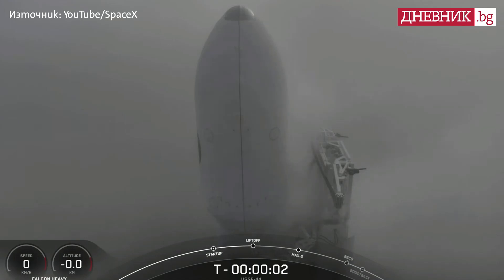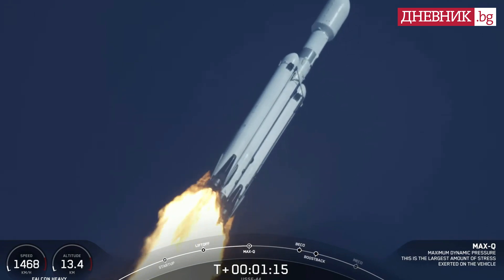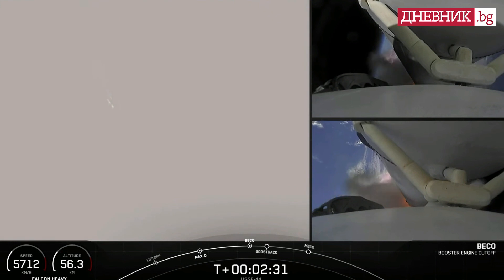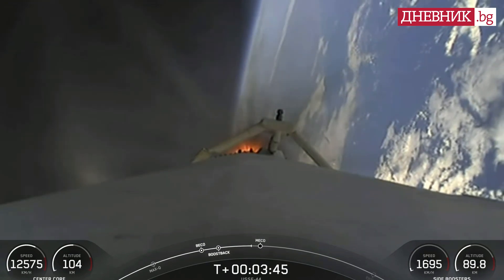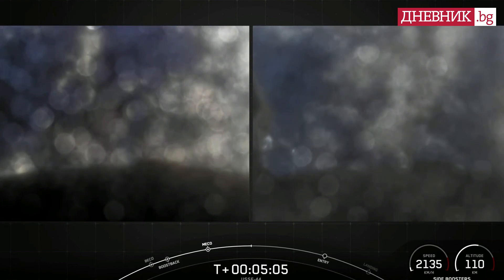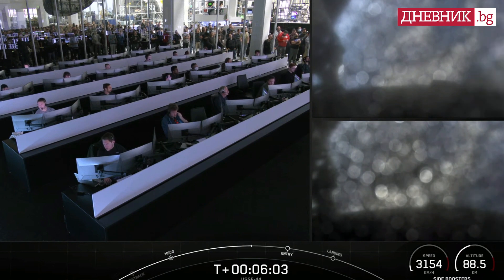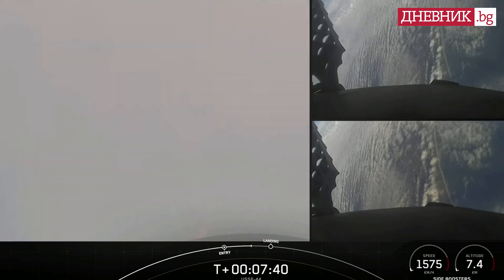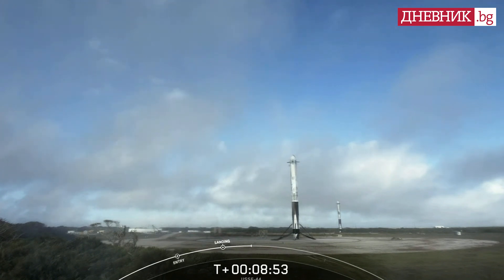Най-мощната ракета излетя с таен товар след 3 години пауза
Falcon Heavy, най-мощната ракета в света в реална експлоатация, излетя за пръв път от повече от три години с два секретни големи спътника на космическите войски на САЩ и няколко по-малки.

Стартът на компанията SpaceX бе даден в гъста мъгла, паднала над космодрума Кейп Канаверал във Флорида. Двата странични двигателя с резервоарите към тях, извисяващи се колкото пететажна сграда, се отделиха на 29 километра от Земята и синхронно се върнаха за следваща употреба.